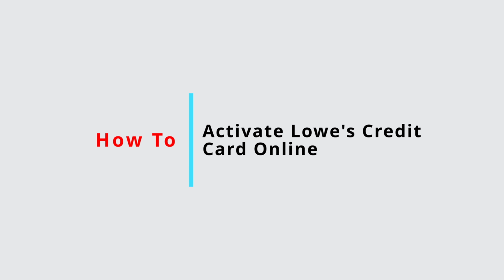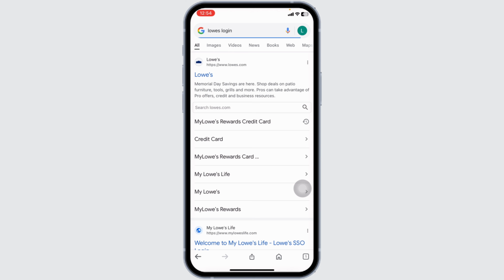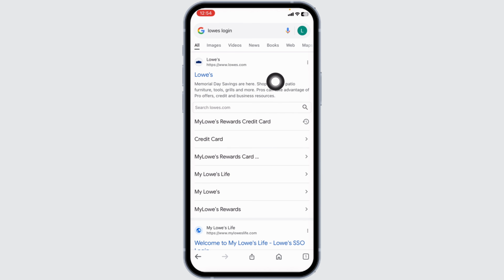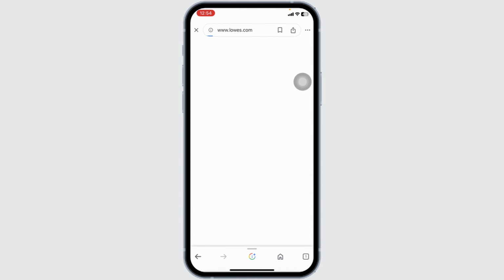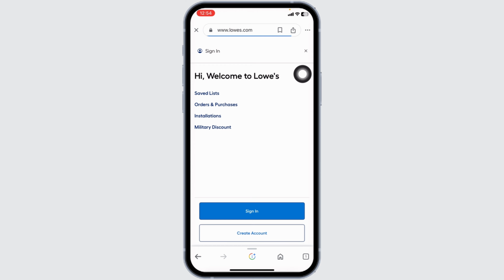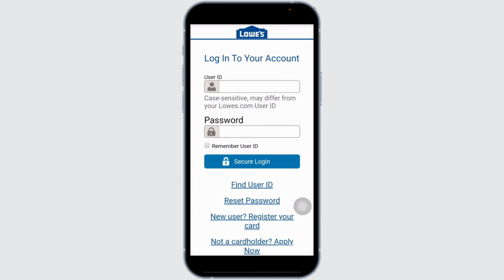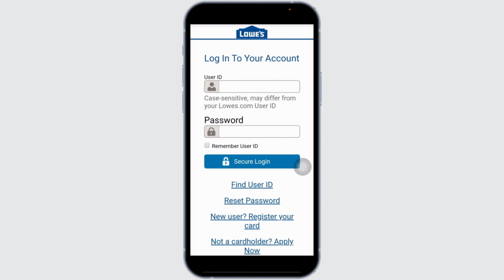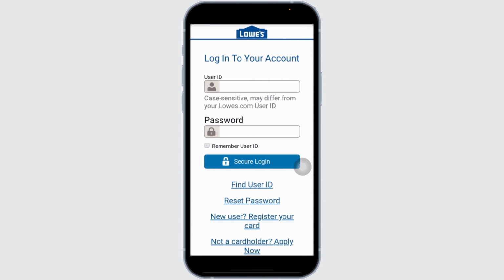How To Activate Lowe's Credit Card Online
Welcome to Official Help Desk! In this video, we’ll guide you through the process of activating your Lowe's credit card online. Activating your credit card is essential to start using it for your purchases at Lowe’s. Our step-by-step instructions will help you activate your card quickly and securely.

🔑 Topics Covered:
1. **Introduction to Lowe's Credit Card:** Brief overview of the benefits and features of the Lowe's credit card.
2. **Online Activation Process:** Detailed guide on how to activate your Lowe's credit card through the Lowe’s website.
3. **Setting Up Your Online Account:** Instructions on how to set up an online account that will manage your card and track your purchases.
4. **Verification Process:** Steps to verify your identity during the activation process to ensure security.
5. **Tips for First-Time Users:** Advice for first-time credit card users on managing their new Lowe's credit card.
6. **Troubleshooting Common Activation Issues:** Solutions to common problems that might arise during the activation process.

🕒 Timestamps for Easy Navigation:
0:00 - Introduction
0:05 - Introduction to Lowe's Credit Card
0:15 - Online Activation Process
0:25 - Setting Up Your Online Account
0:35 - Verification Process
0:45 - Tips for First-Time Users
0:55 - Troubleshooting Common Activation Issues